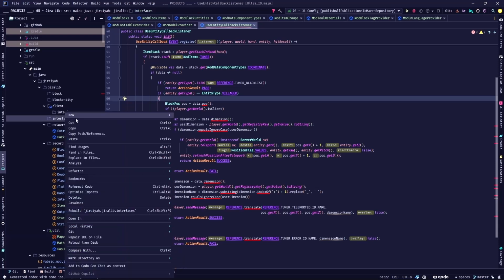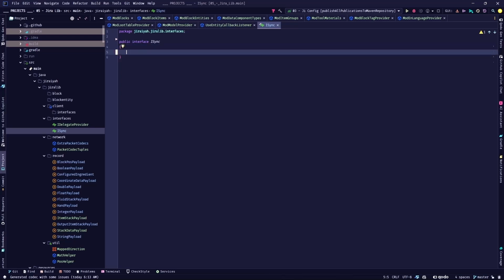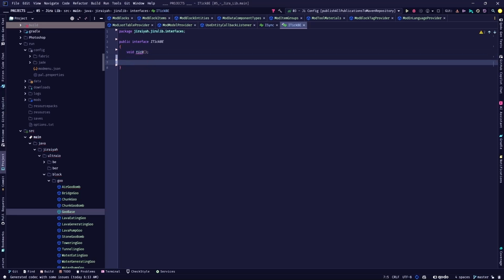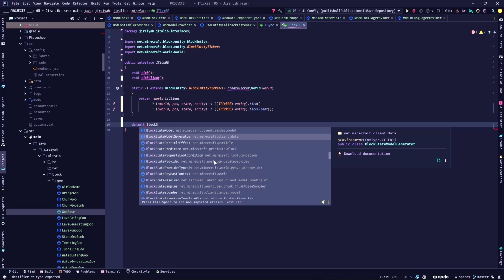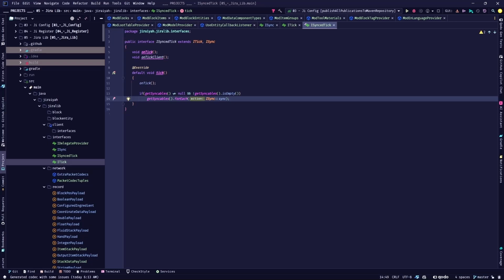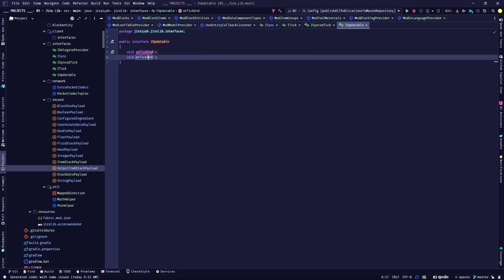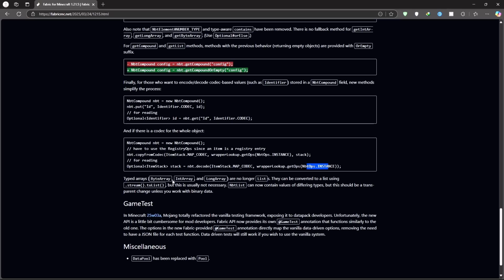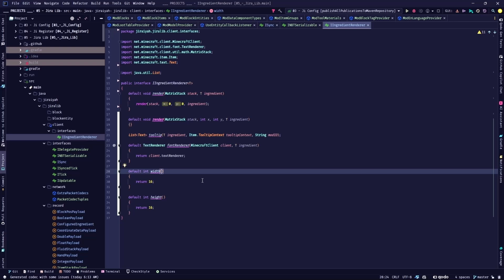Interfaces | Minecraft Library System | Jiralib | #015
**Develop Library Mod for Minecraft Using Fabric - Jiralib: Interface Classes**

## Get Involved!